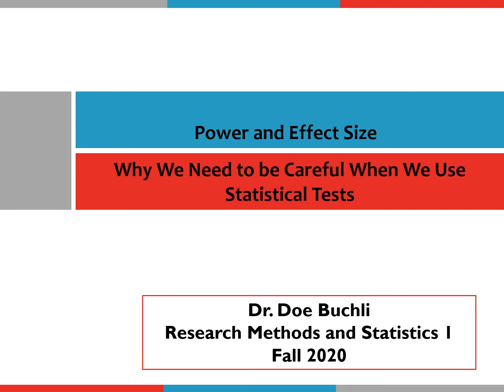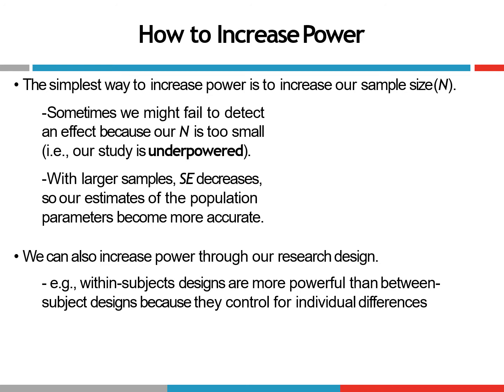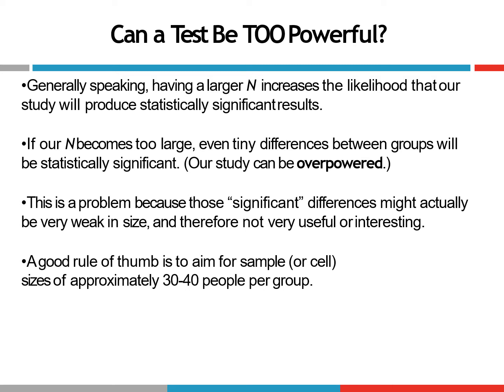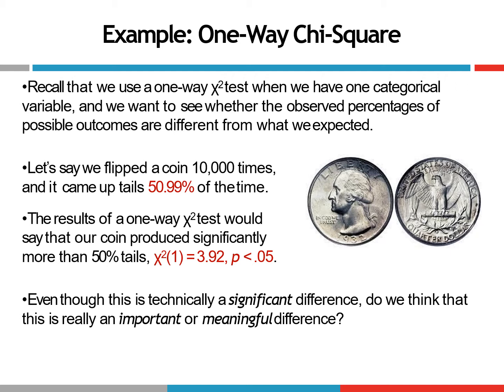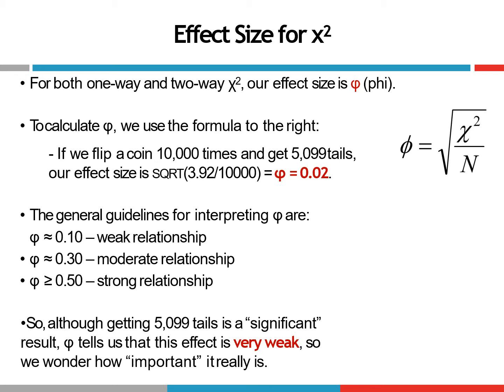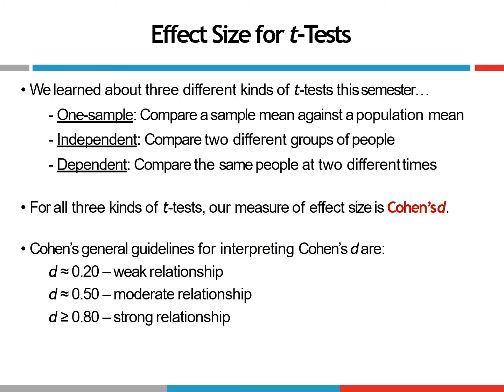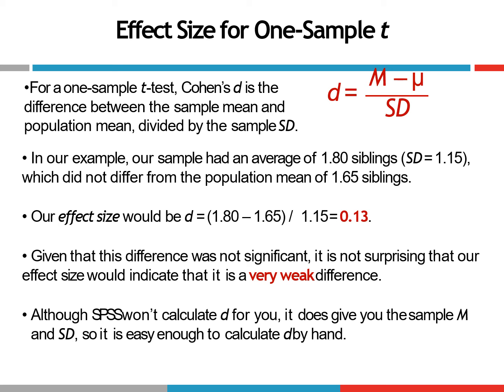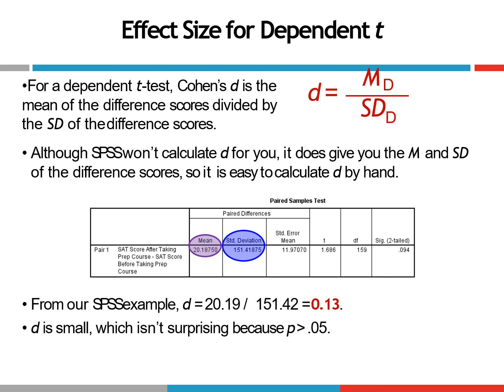Power and Effect Size